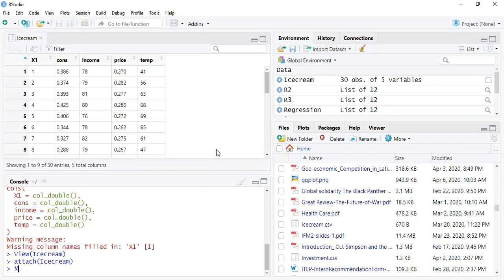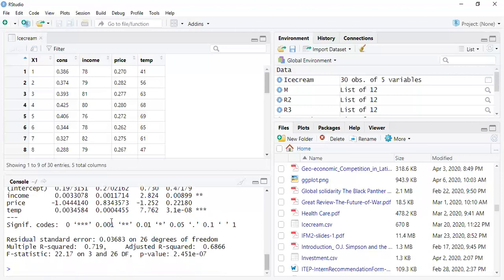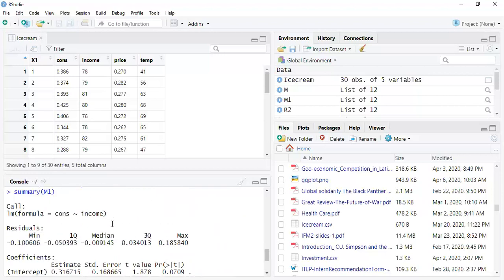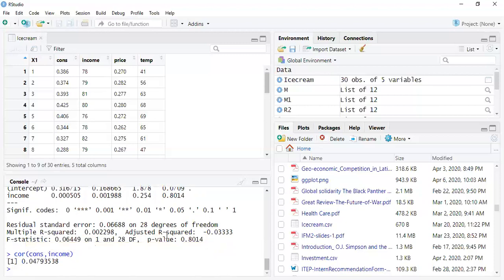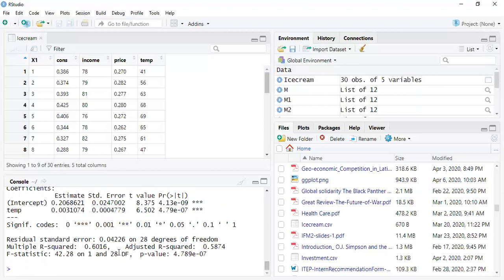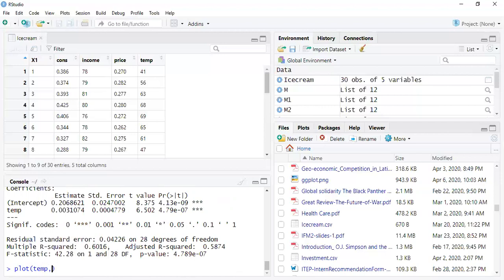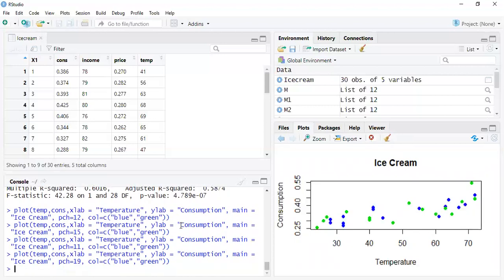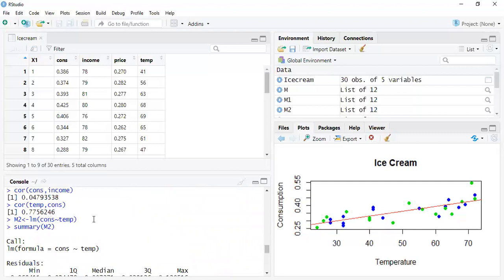Multiple Regression,the Least Squares Regression Line, and Graphing with Colors!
This lecture explores multiple regression, the least squares regression line, and graphing with colors!